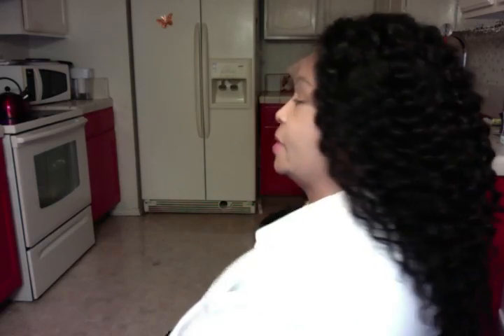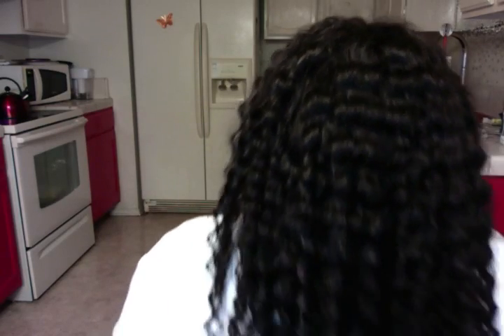OPEN BOX: 360 WIG REVEAL * Ali Bliss Wig 18" Brazilian Remy Dp. Wave * 4.7 Stars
OPEN BOX: 360 WIG REVEAL * Ali Bliss Wig 18" Brazilian Remy Dp. Wave 4.7 stars , Pat Love - LHH, Pats2cents, PatsIn2Hair,